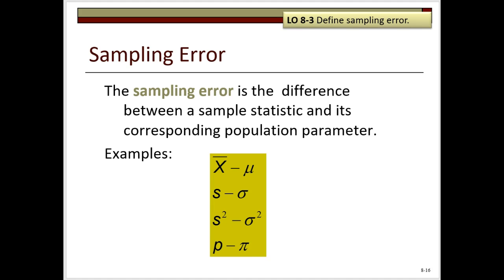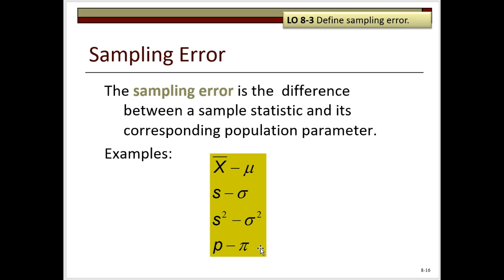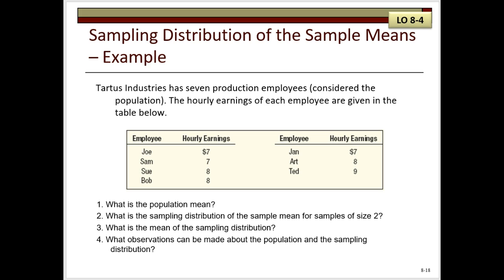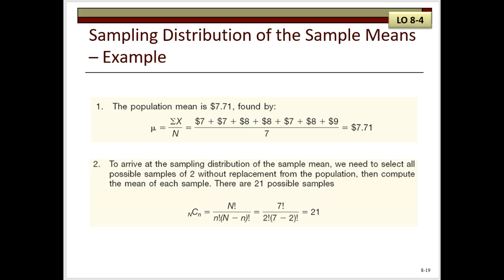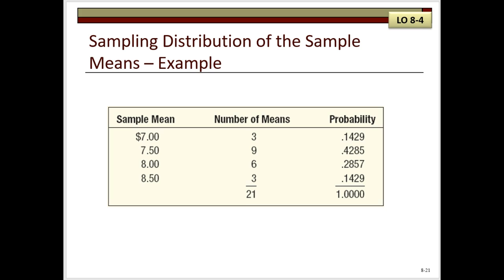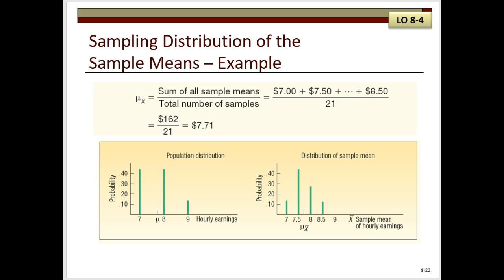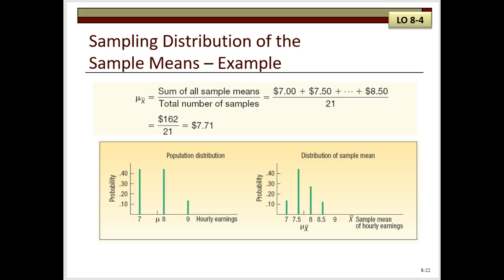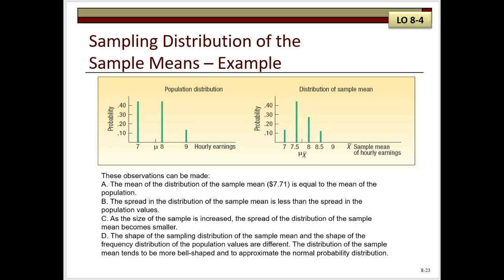Statistics Chapter 8 LO 8-3 & 8-4 Lectures